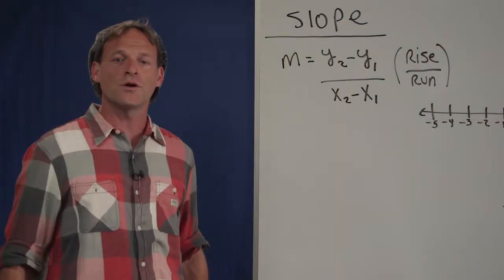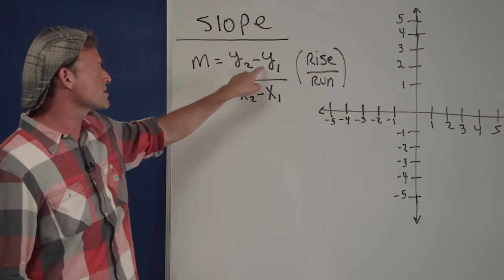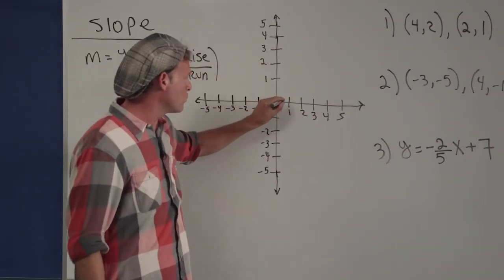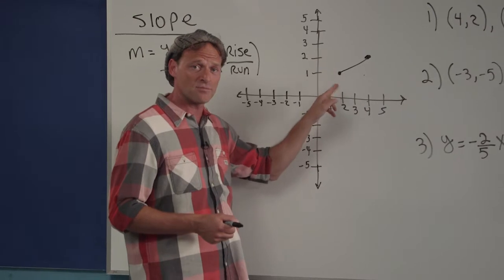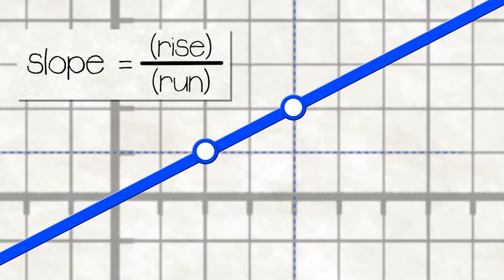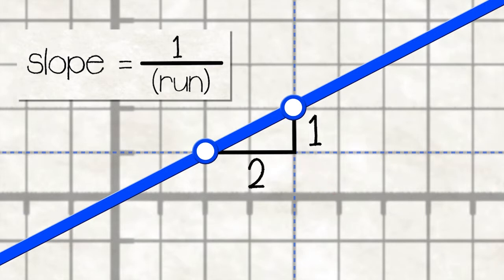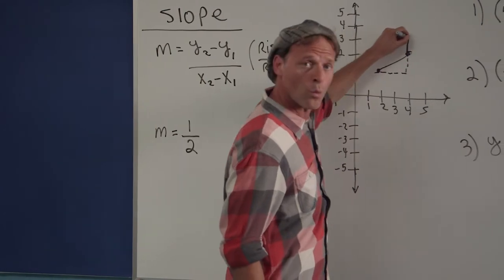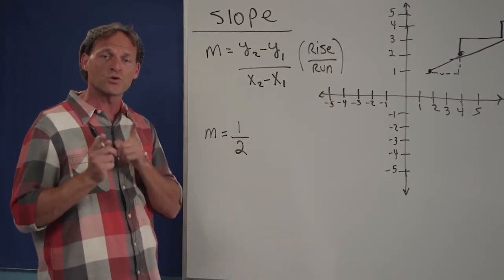Slopes in Pre-algebra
offers an all new Math Made Easy Pre-Algebra Video Series which brings clarity to Common Core Curriculum. In this video series, students will discover easy to understand explanations illustrated with full-motion graphics in a dynamic and captivating presentation.